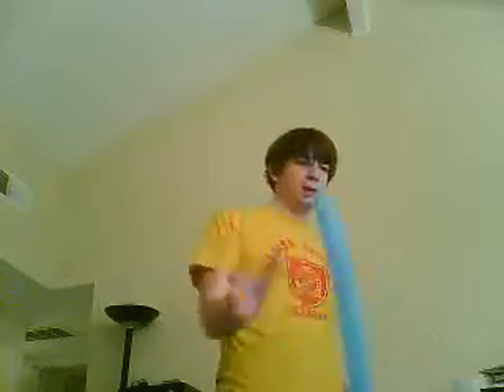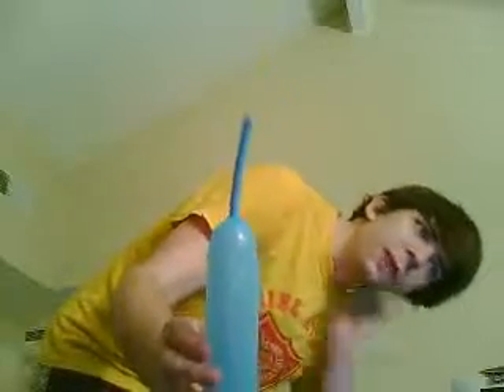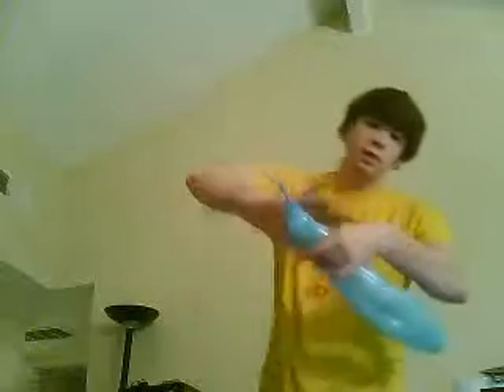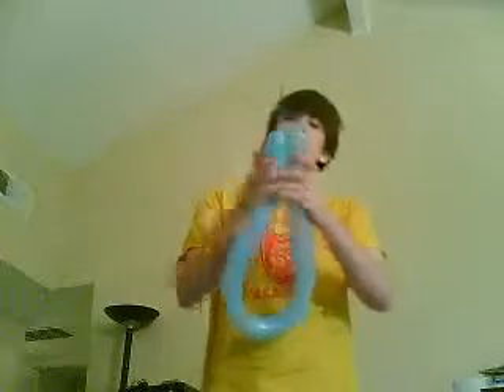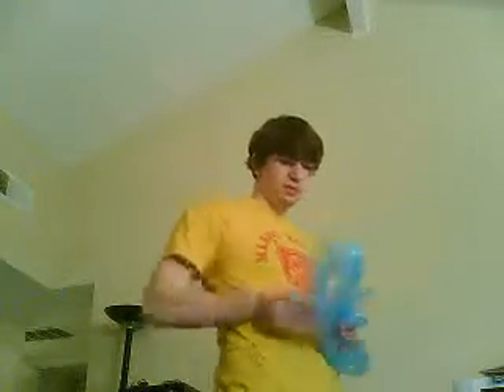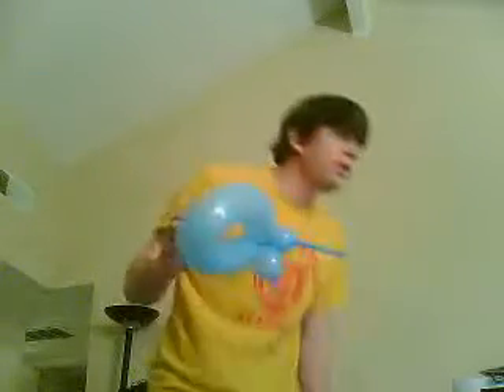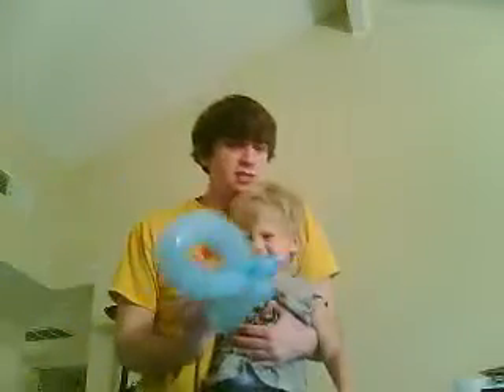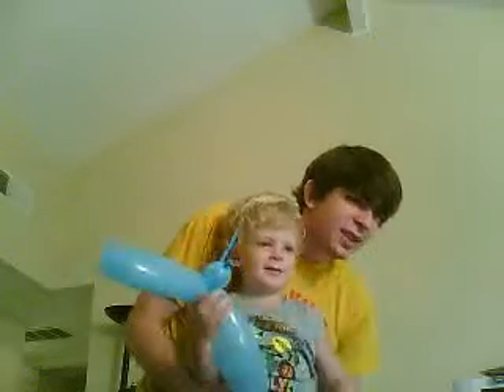Balloon Animals: Humming bird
this is a quick how to on humming birds (or bees depending on what kid asks for) so enjoy! lolz :)